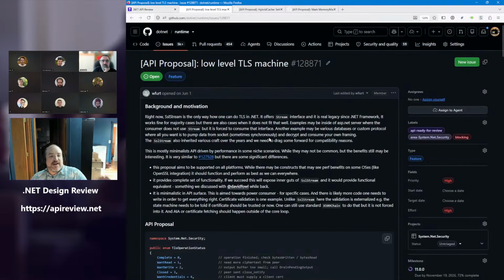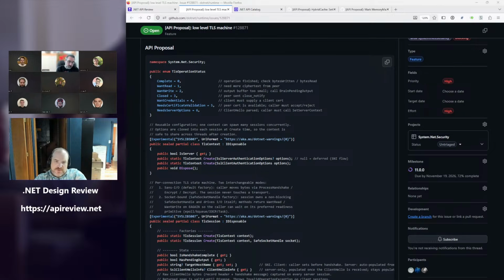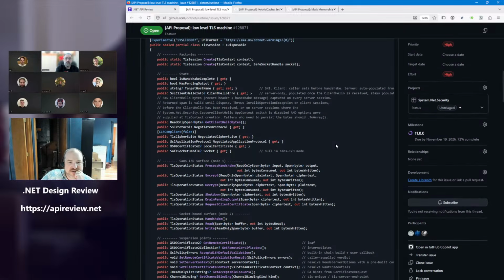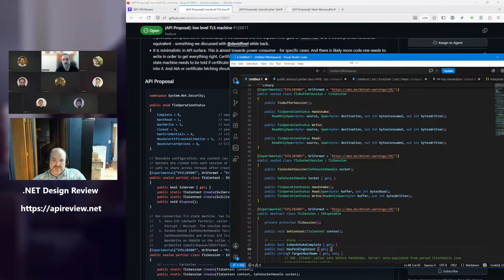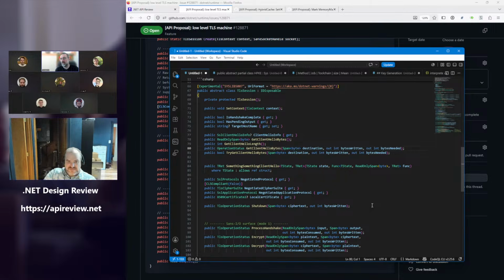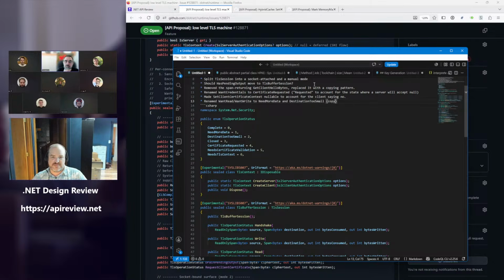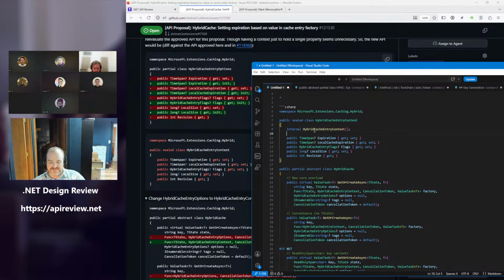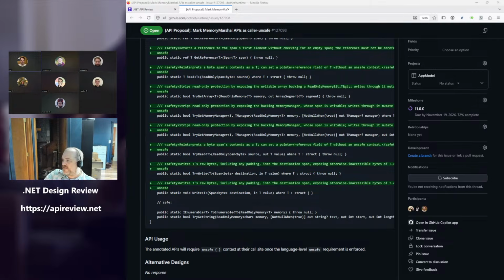.NET API Review